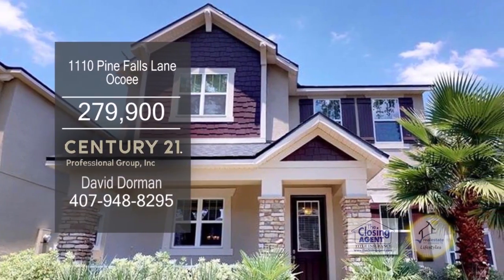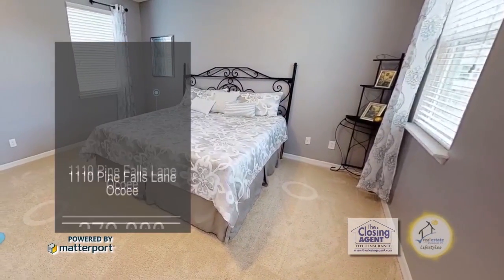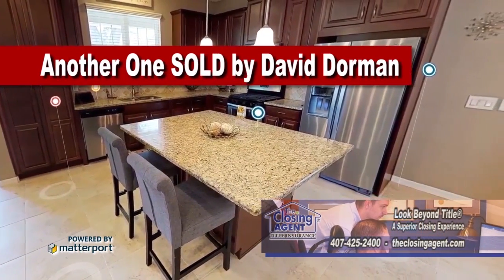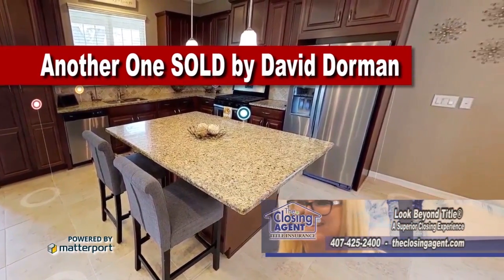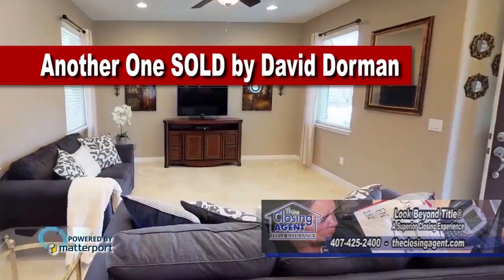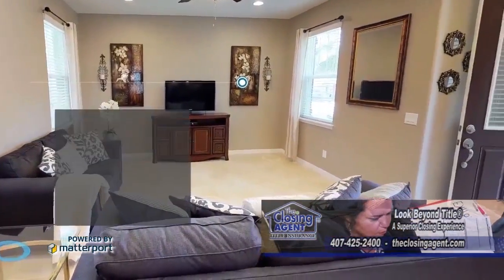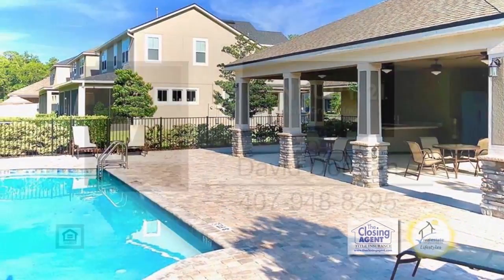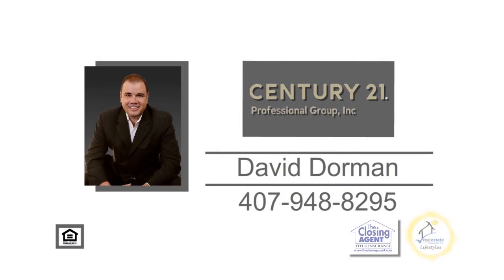1110 Pine Falls Lane David Dorman Real Estate Showcase TV Lifestyles